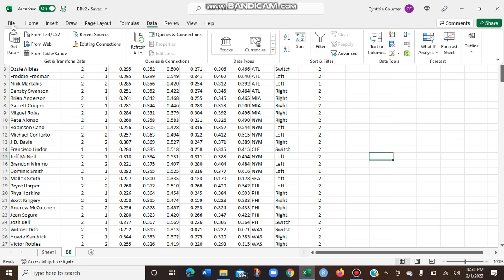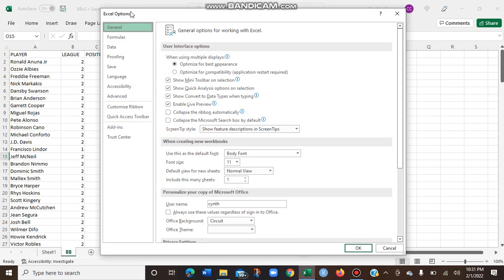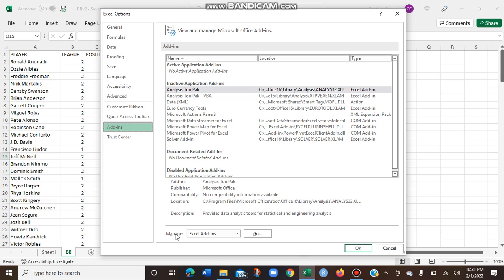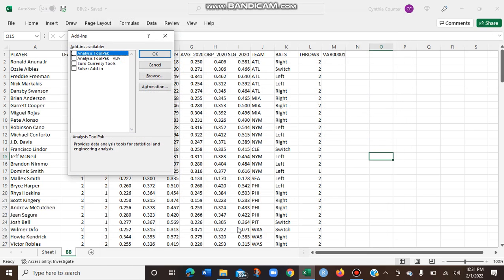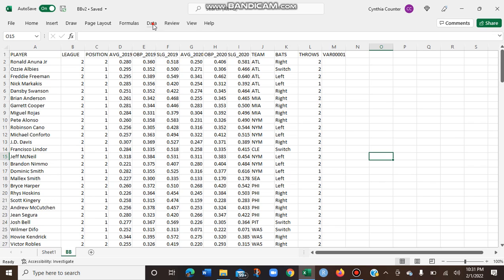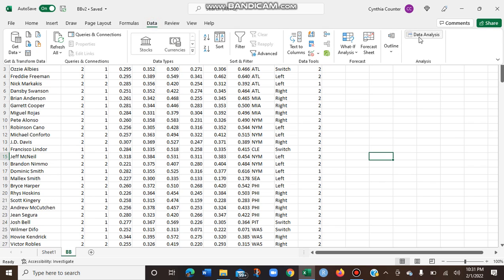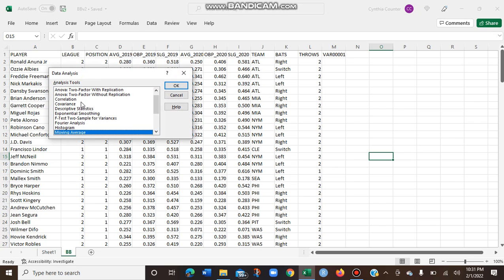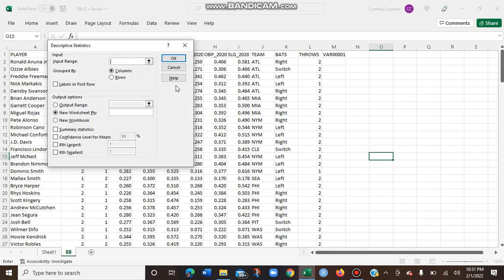Adding Data Analysis Tool Pack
How to add the Data Analysis Tool Pack in Excel on a PC